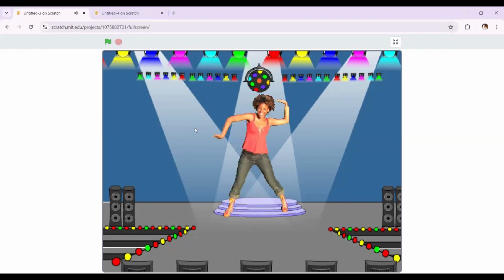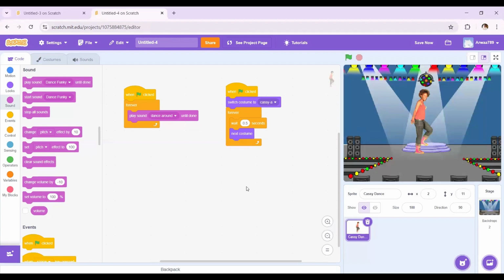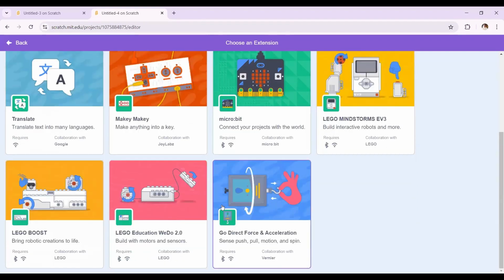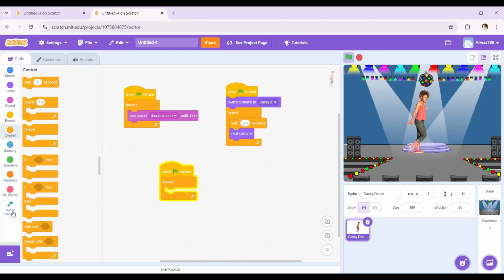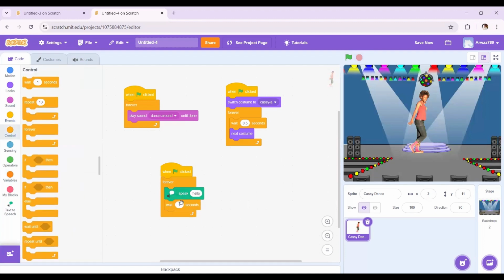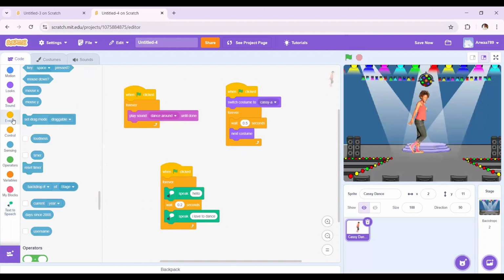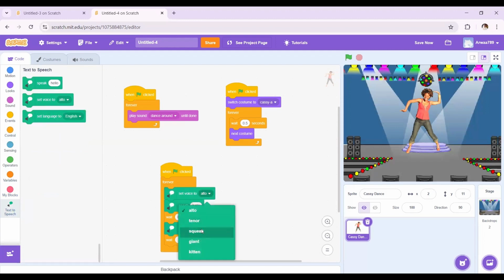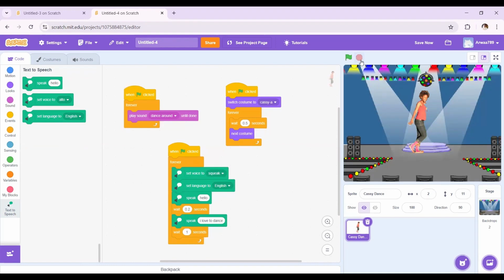How to make your Sprites talk in SCRATCH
In this video we will explore the text to speech extension of scratch that lets your sprites say anything you want!

0:00 Intro
0:12 Game Demo
0:53 Add Text to Speech Extension
1:10 Coding
2:18 Testing
2:25 Additional Settings
2:52 Conclusion